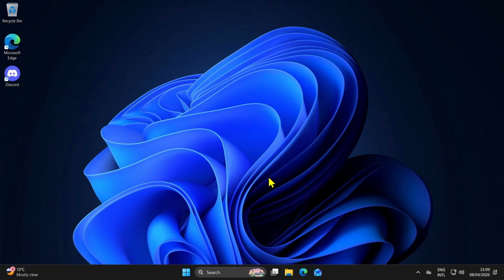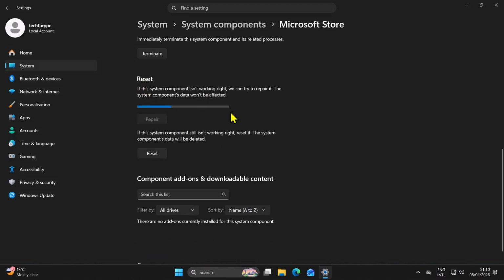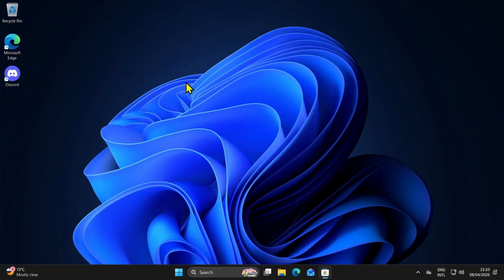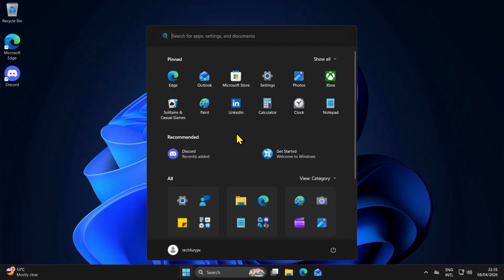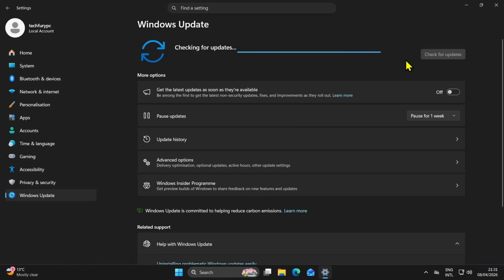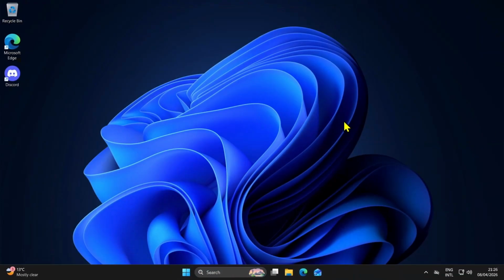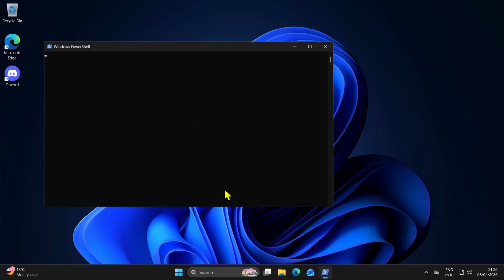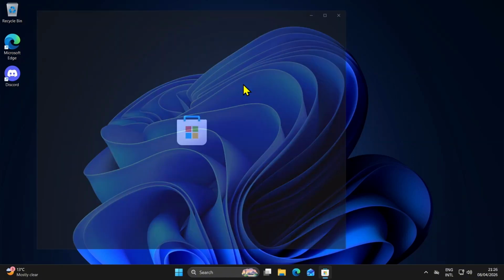Microsoft Store Broken In Windows 11? Try This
Having issues with your Microsoft Store on Windows 11? This tutorial will show you how to fix the Microsoft Store not working, addressing common problems like the app failing to launch. We'll provide clear windows tips to get your store back in action. Learn how to troubleshoot and how to install necessary updates to ensure smooth operation.

👋 Additional resources
Command:

⏰ Timestamps